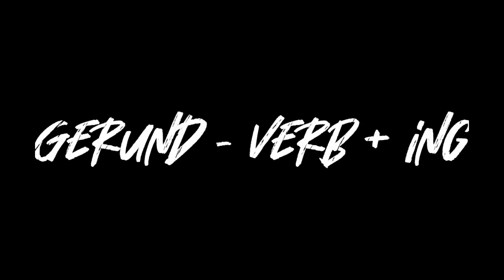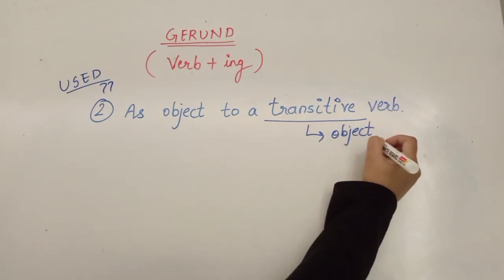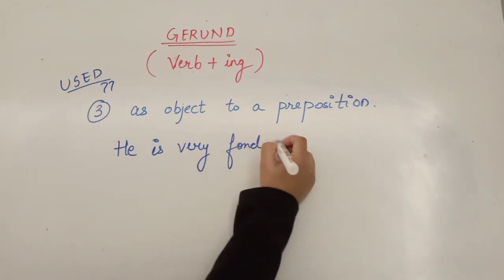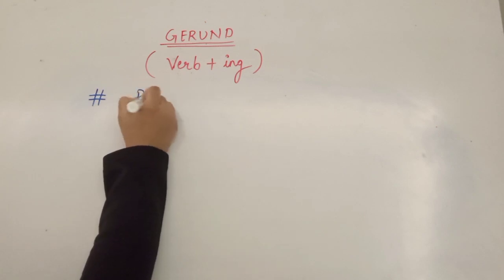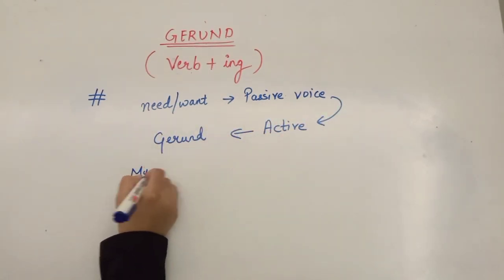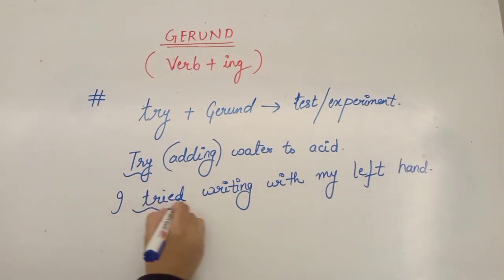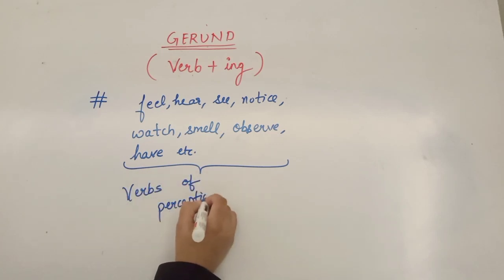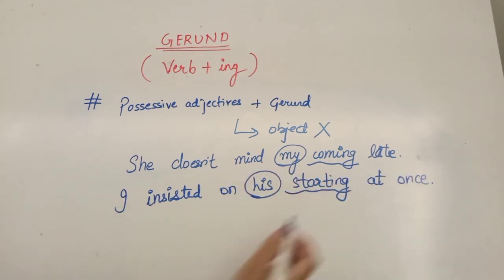Gerund and its uses | Non Finites